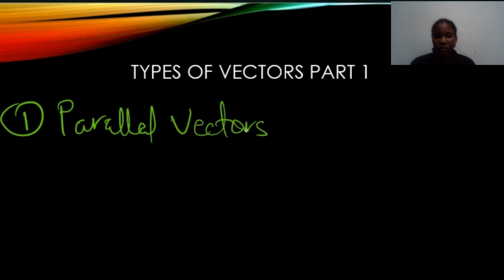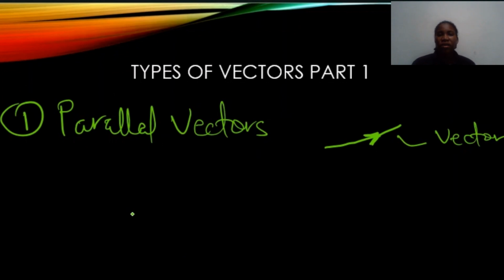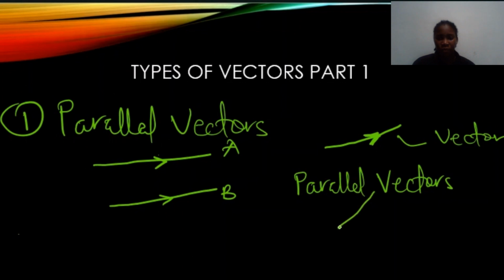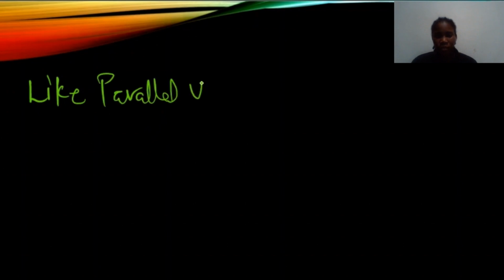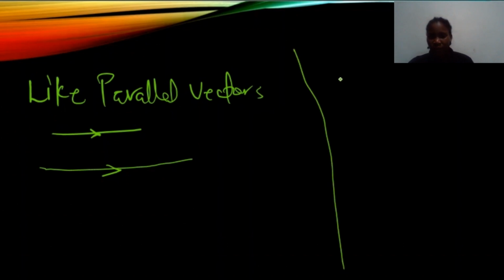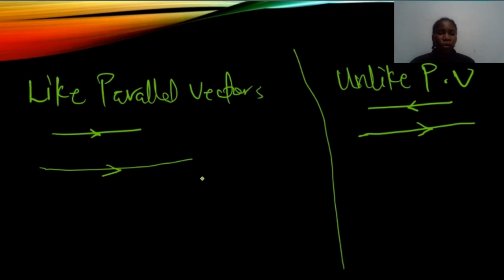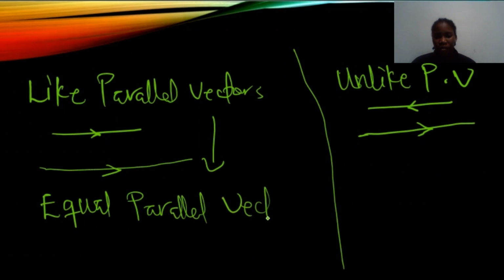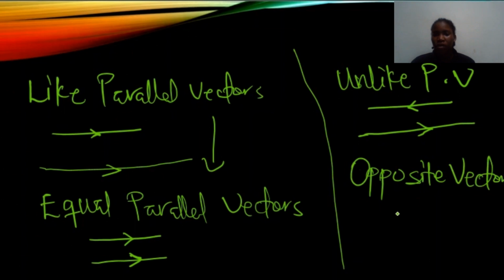Various Types of Vectors- 1. Parallel Vectors.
Discover parallel vectors in under 10 minutes. Super easy to understand and essential for your studies!